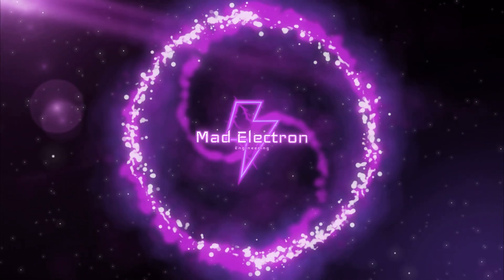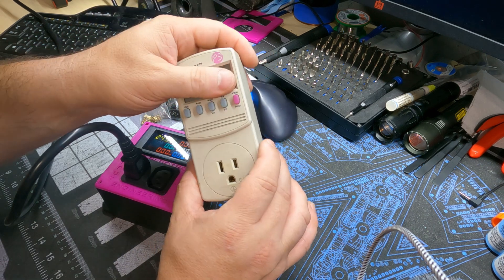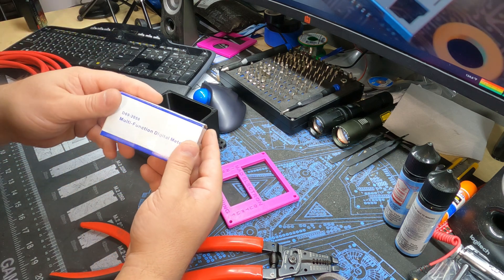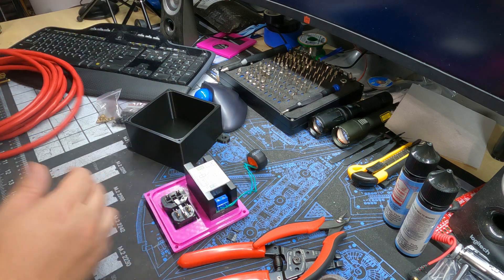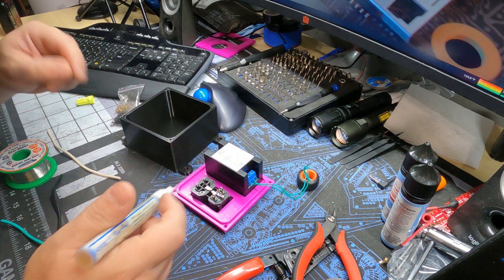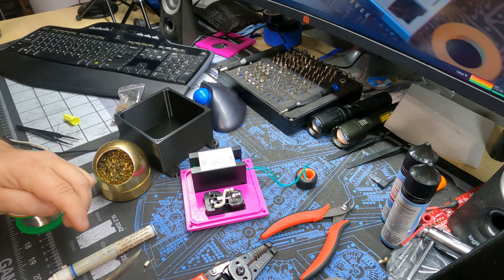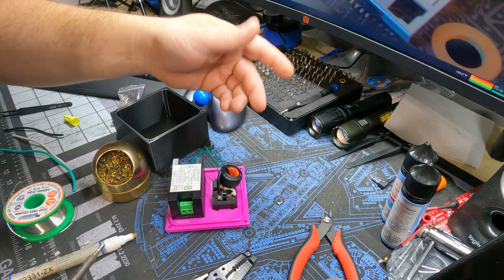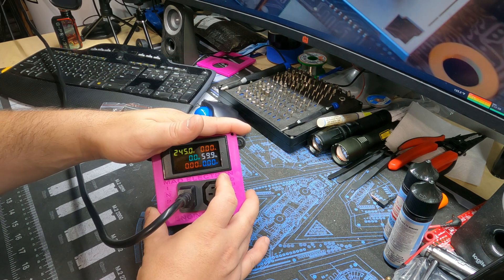Crypto Rig Portable Power Meter Build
This is a variation of Spacegoats meter for portable use. Basically instead of being hardwired I changed out the front plug for a C13/C14 passthrough and closed up the cable gland hole on the box itself.

DROK 80-300V 100A Voltage Current Power Meter:

10A/250VAC IEC320 C13/C14 Snap-In Male/Female Plug:

Uxcell a16041800ux0824 M3 x 3 mm Female Thread:

100pcs M3 x 10mm 12.9 Grade Alloy Steel Hex Socket Head:

L6-30P to Locking C13 Power Cord:

TRIPP LITE P005-003 Heavy Duty Power Extension Cord 15A 14AWG C14 to C13:

StarTech.com 1ft Standard Computer Power Adapter Cord (IEC 60320 C14 Male to NEMA 5-15R Female:

00:00 Pre-intro
00:06 Intro
00:12 Disclaimer
00:47 The Inspiration
03:26 Let's Build!!
12:39 Testing 120/240V
15:29 Outro